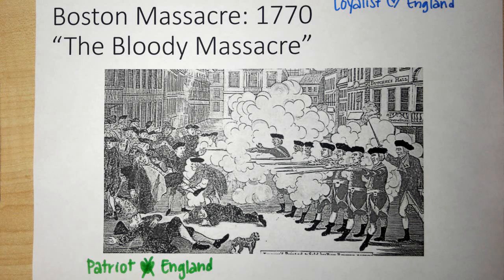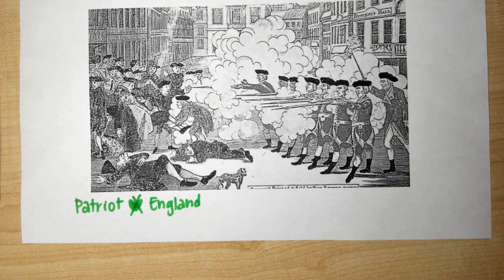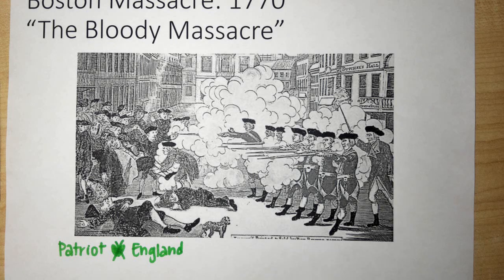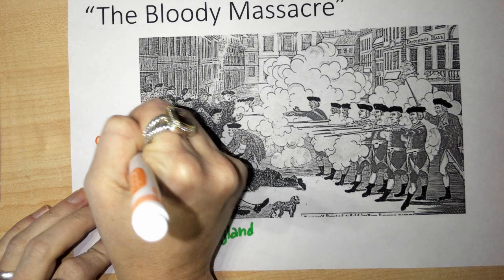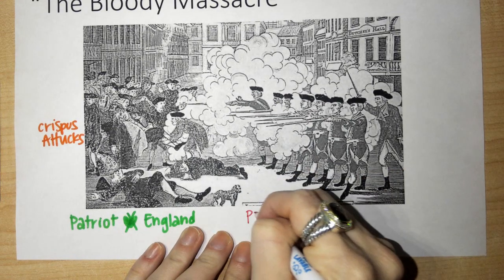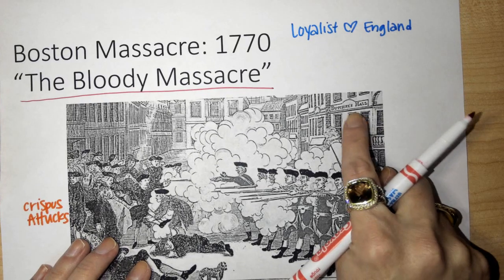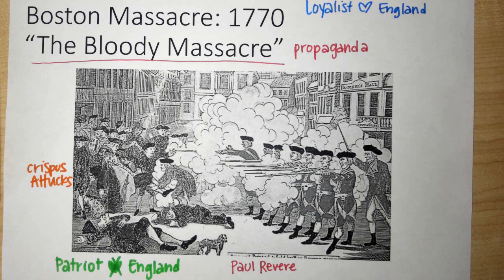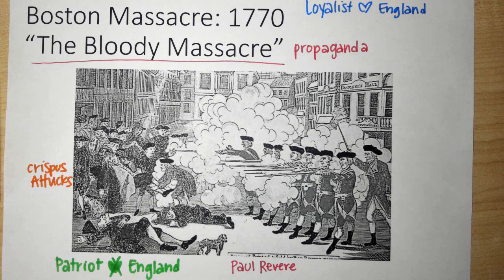The Boston Massacre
This video will help students review the important information regarding the Boston Massacre.